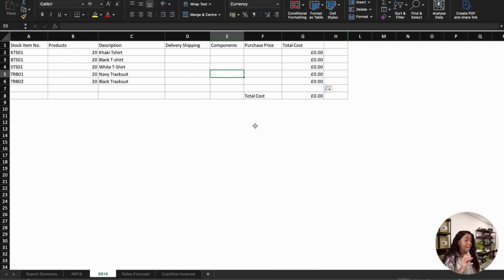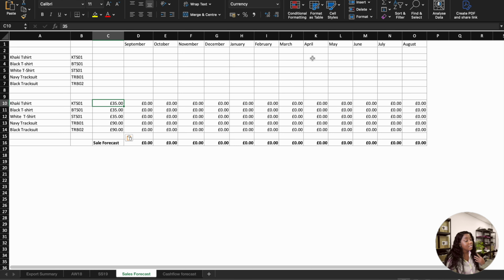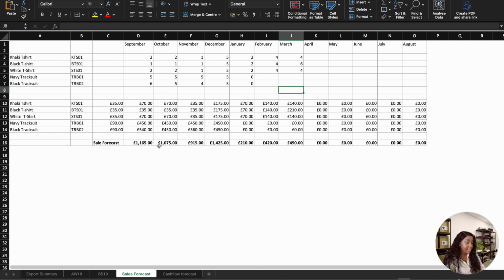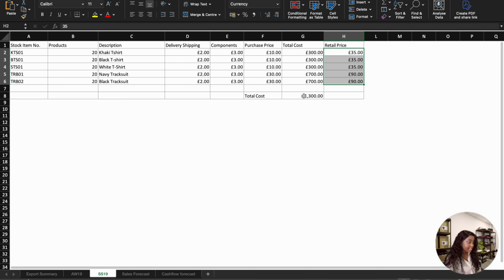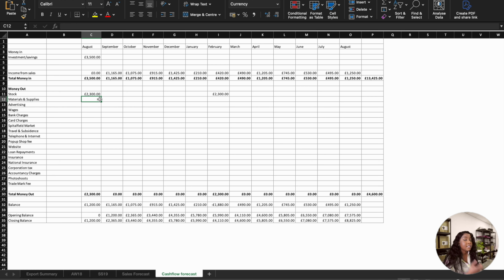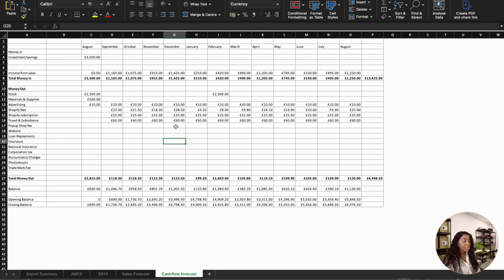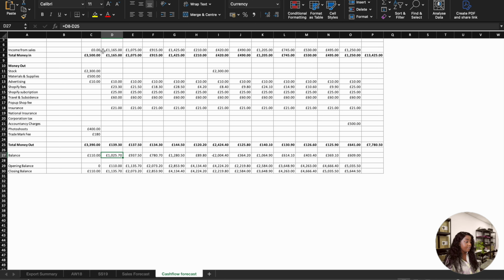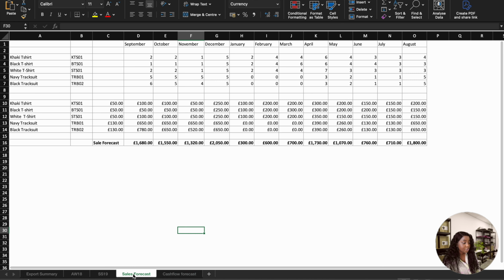How To Make Financial Forecast Tables For Your Small Business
💕 Want To Start a Clothing Brand, I Am Here To Help💕

In this video, I cover how to make financial tables for your small business. These tables include your sales forecast table and your cash flow table.

How To Make Financial Forecast Tables For Your Clothing Brand

Chapters
0:00 Intro
01:19 Costs Table
02:42 Retail Pricing
03:22 Sales Forecast Table
07:20 Financial Projections Explained
08:20 Cash Flow Forecast
11:20 Business Costs
15:15 Cash Flow Forecast Explained

Filming Equipment

Lens Used For Filming

Mic Used For Filming

Hey Friends!

Thank you so much for clicking another entrepreneur life video if you are returning. Welcome and thank you for clicking if you are new. We are going to be following me on the journey of building my clothing brand, whilst dropping gems along the way.

You can also grab My Complete Tech Pack Guide

This channel is about my journey to building a million-pound company by my 30th birthday. It will follow my life as an entrepreneur journey, and I will let you in on the highs and the lows of business.